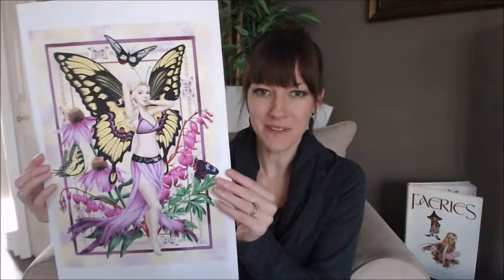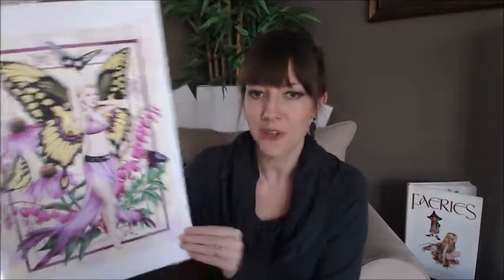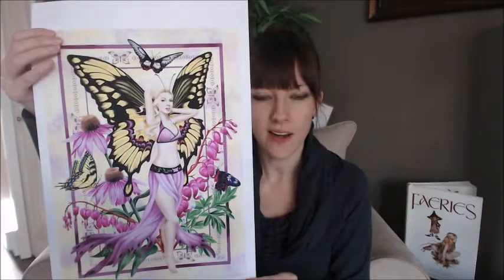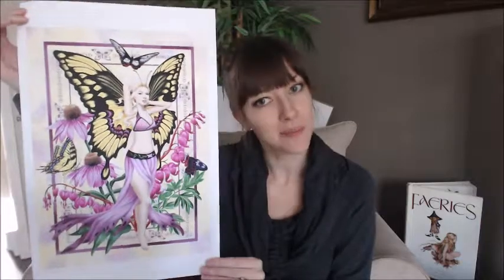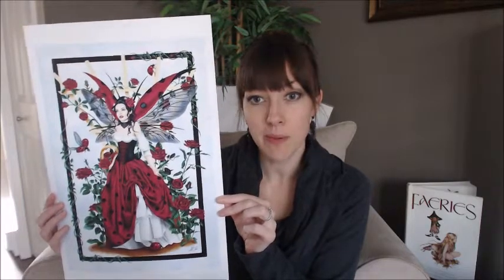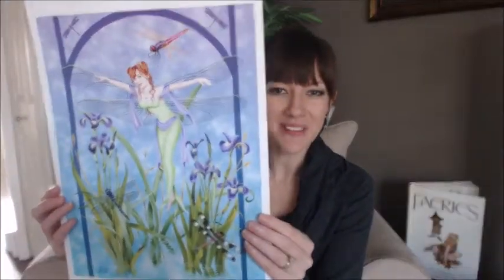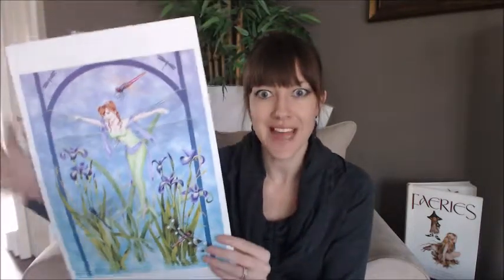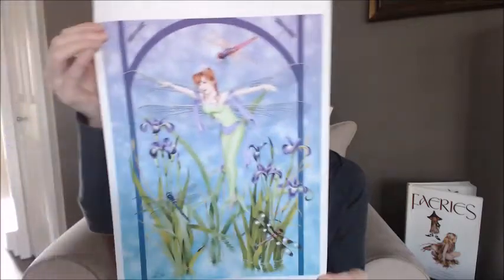Meet My Enchanted Insects!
Faerie Art | Geek & Faerie Tarot Readings